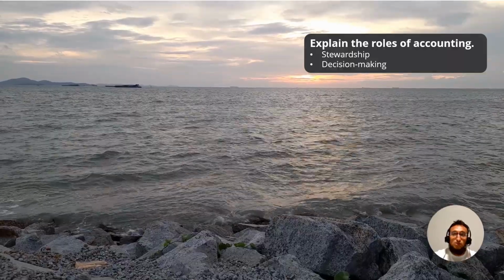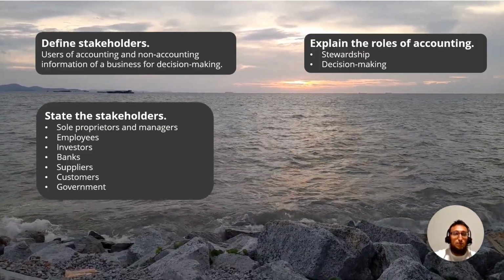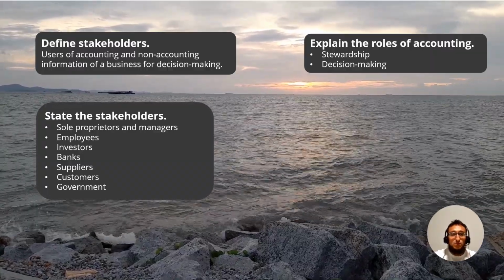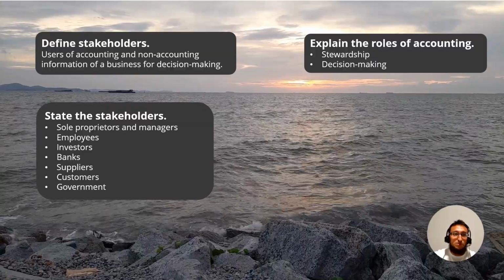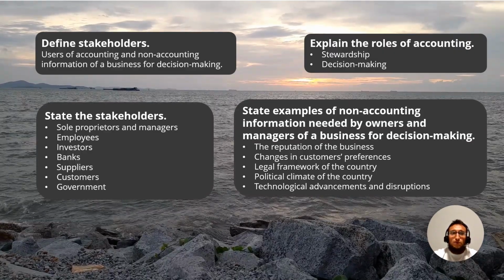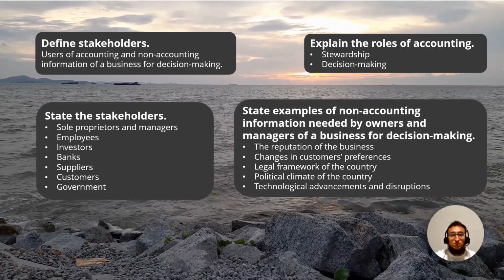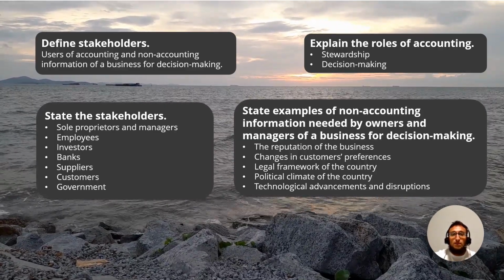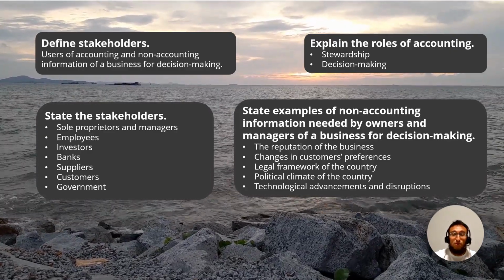C1a Intro to accounting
In this lesson, we will cover the introduction to the learning of accounting. The coverage is for GCE O and N level examinations.